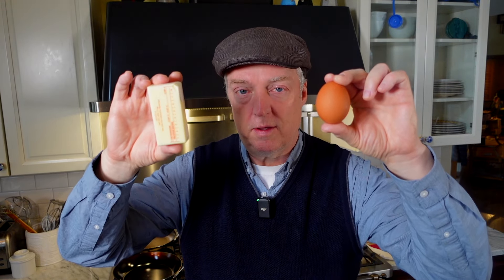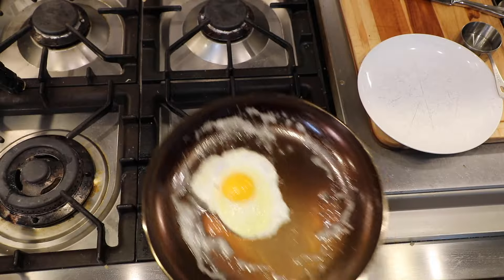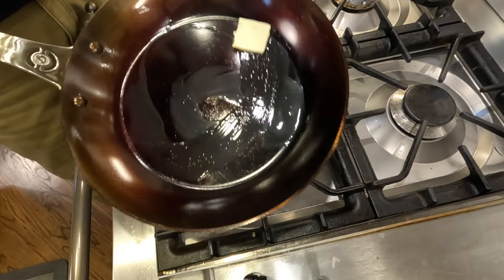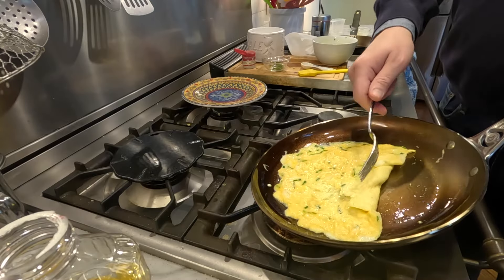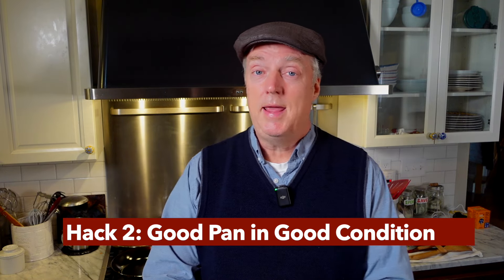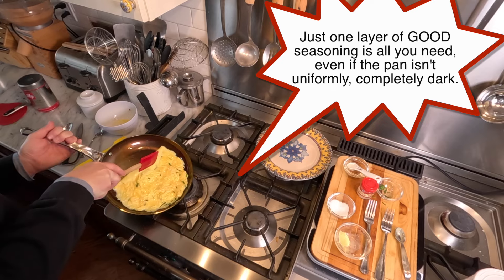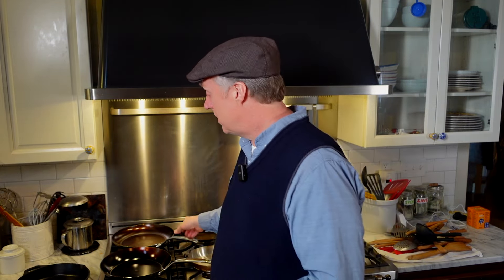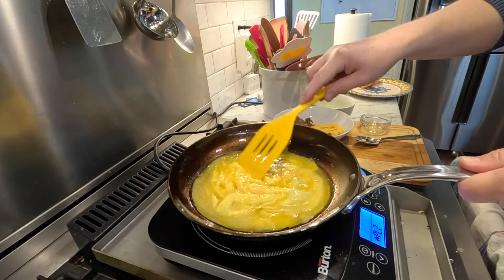The Butter and Egg Controversy DEBUNKED: The REAL Way to Cook Nonstick Eggs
Why do your eggs stick? All you need is butter for nonstick sliding eggs, right? No! There is more to it. In this cooking video we show five hacks for nonstick eggs in cast iron, stainless steel, and carbon steel pans! We debunk the mutter myth, talk carbon steel seasoning, and slide lots of nonstick eggs. This cooking video shows how to get sliding fried eggs as well as nonstick scrambled eggs, Western omelettes, and French omelettes. We also get into the weeds of carbon steel seasoning.

Lodge Cast Iron
Mauviel Copper (250 series in the video is discontinued)
All-Clad Stainless Steel
ilve Majestic Stoves